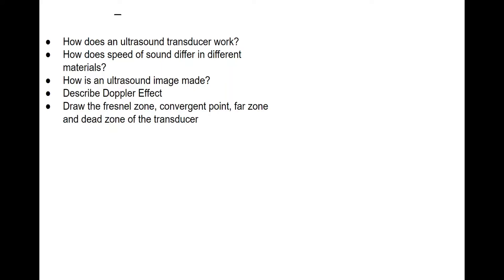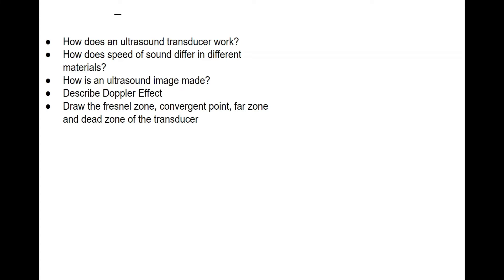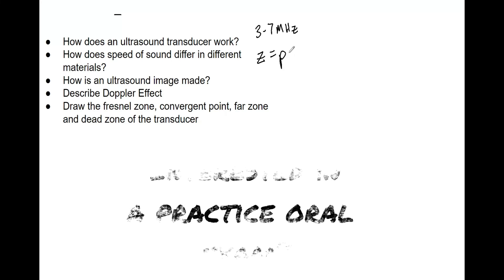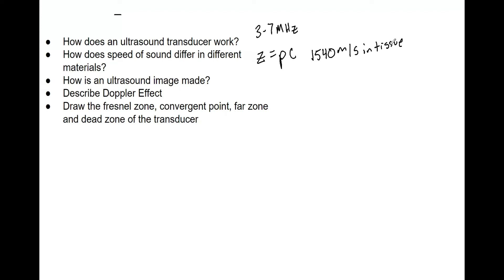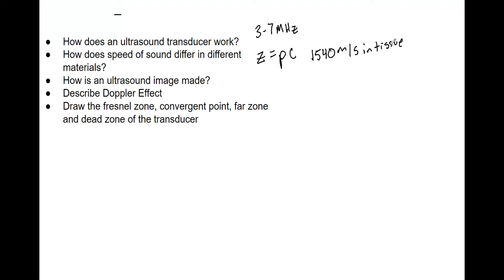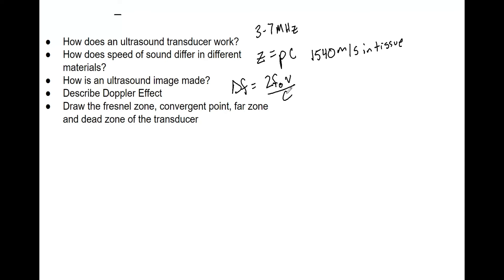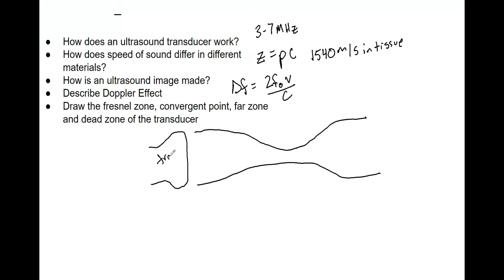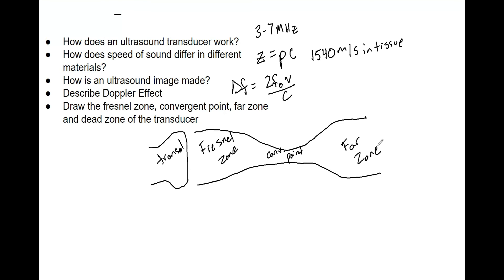Ultrasound ABR Part 3 Medical Physics Oral Exam Prep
It is important to know the basic concepts of all imaging techniques.  In this video we cover Ultrasound, don't spend hours studying imaging modalities outside CT, PETCT and MRI but definitely know the overlying principles and how they are used within the clinic